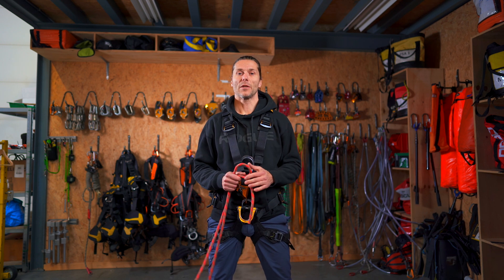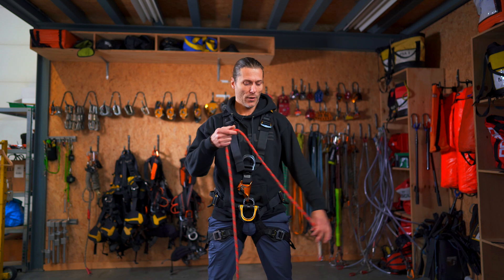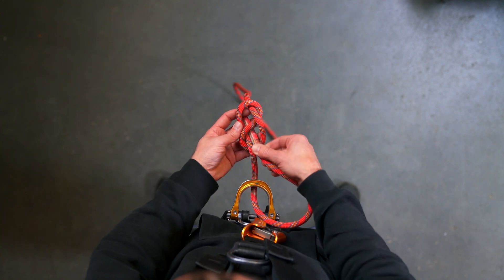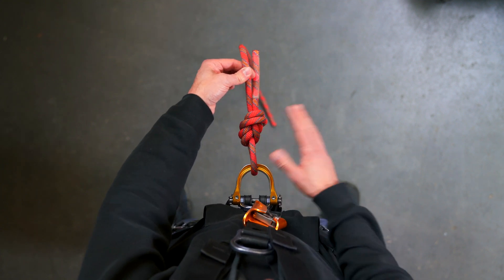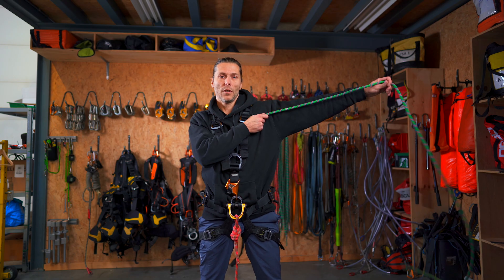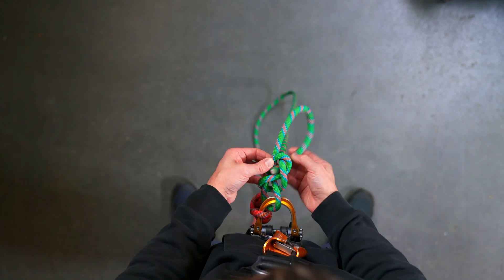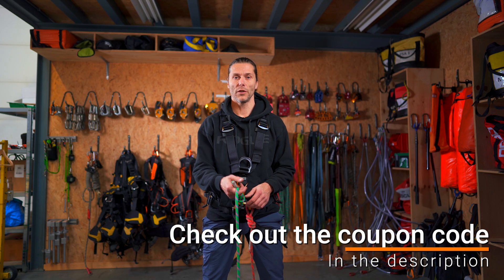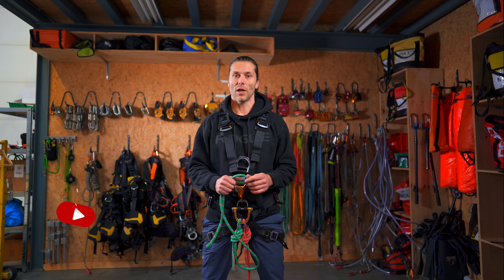Rethreaded Figure of Eight Knot - Rope Access Knots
Rope Access Knots!
In the last video we learnt to tie the figure of eight on a bight or double figure of eight. If we want to tie our cowstails directly to out harness, the we need to make a rethreaded figure of eight, or a retraced figure of eight knot.

It is relatively strong, easy to recognise, does not undo by itself and is easy to untie after use. (when dressed and set properly)

Other knots we might use are:
-Retraced figure of eight
-Alpine butterfly
-Stopperknot
-Bunny knot
-Figure of nine knot
Those knots we will get into in upcoming video's